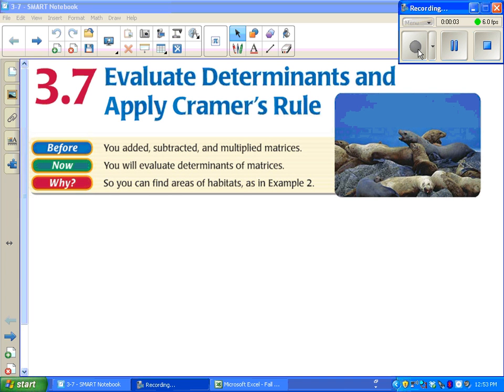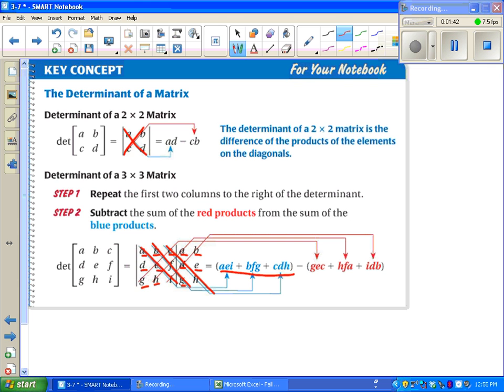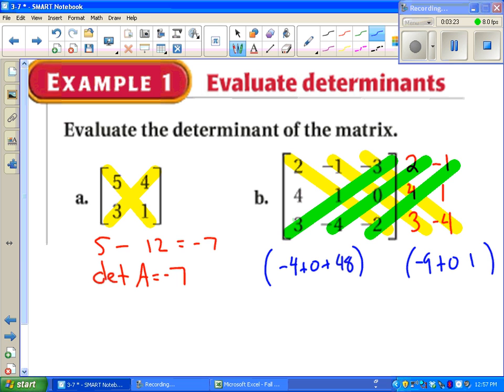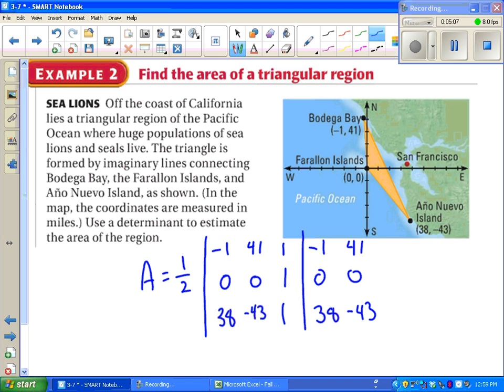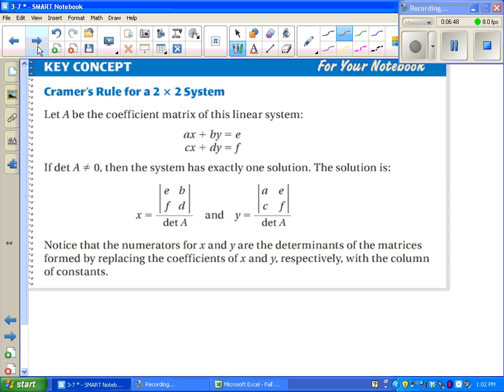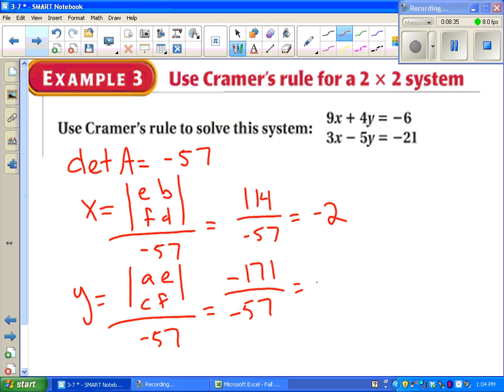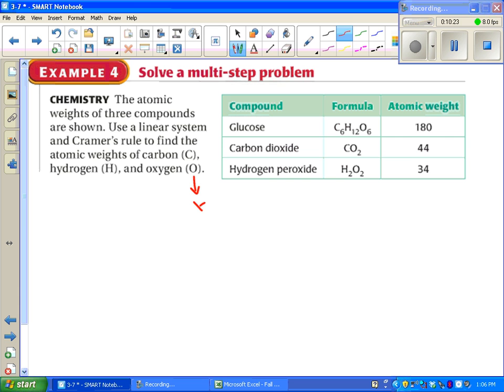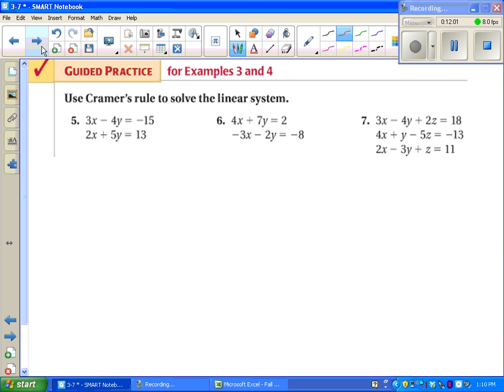Algebra II 3-7 Evaluate Determinants and Apply Cramer's Rule